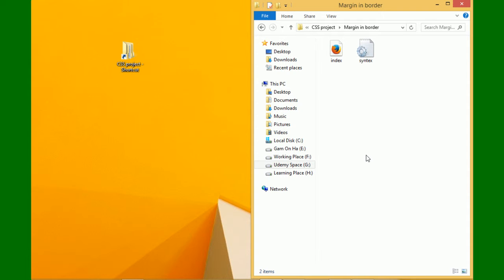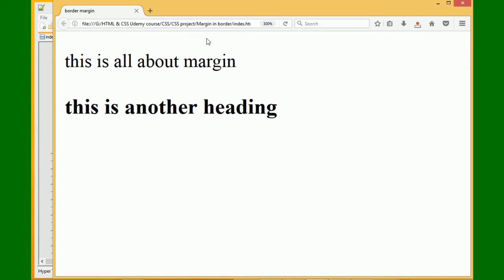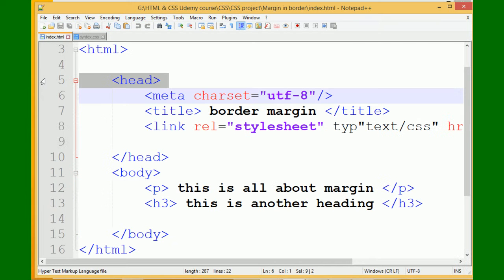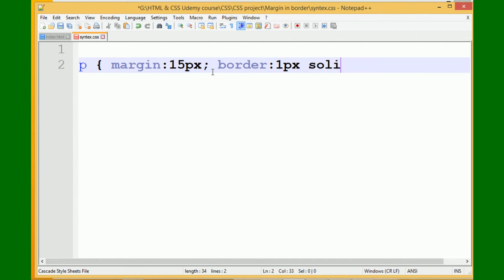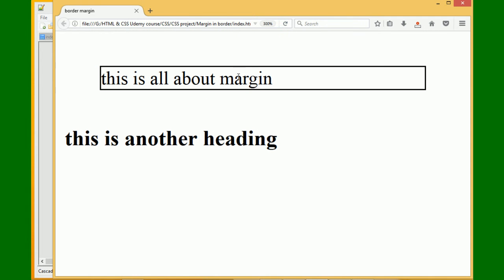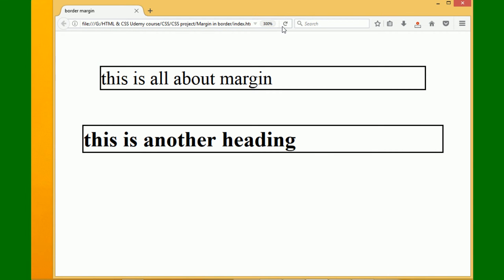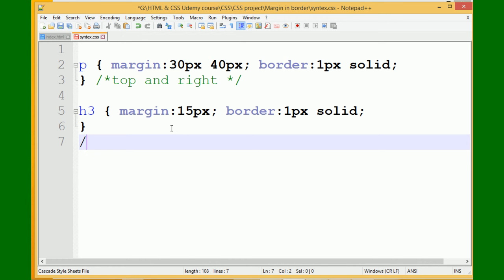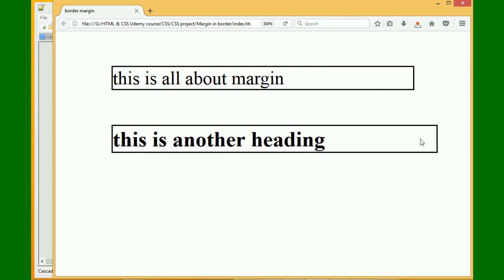Work with Margins In CSS